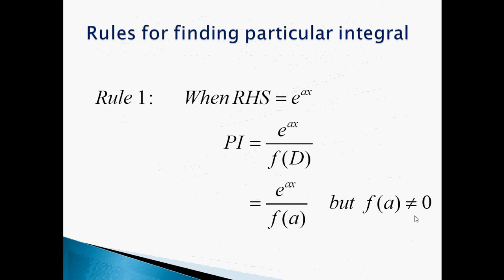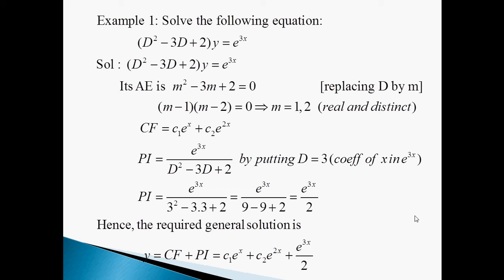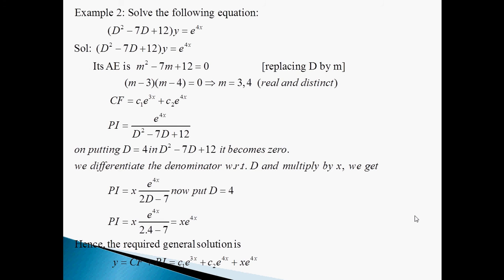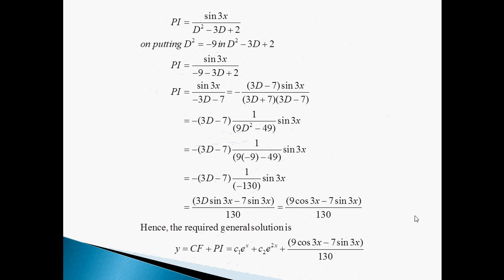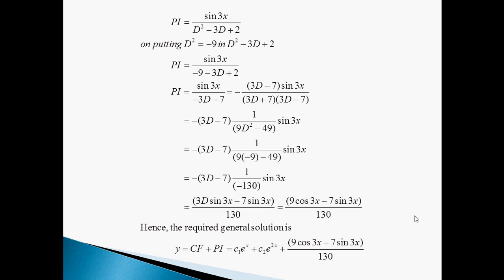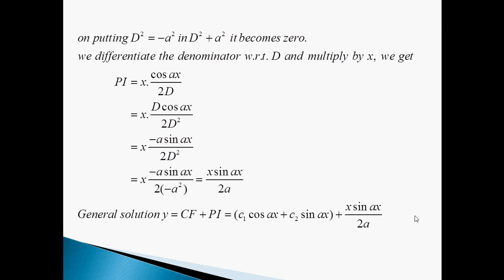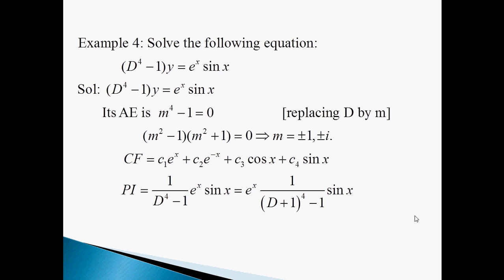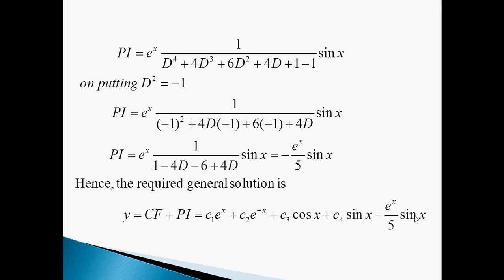Part 2:Linear Differential Equations with Constant Coefficients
Linear Differential Equations with Constant Coefficients by Dr. Deepak Bhardwaj